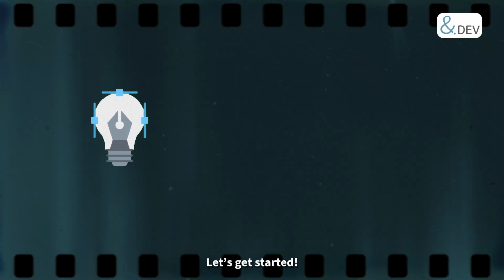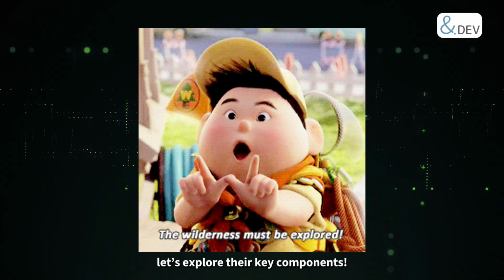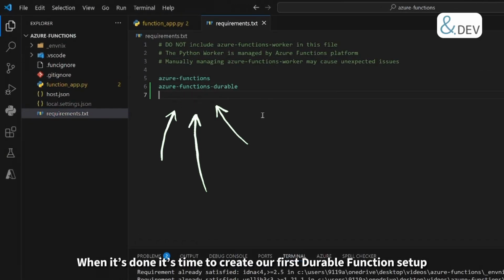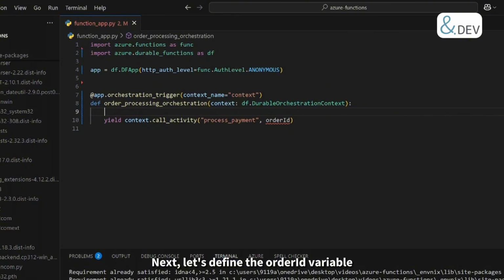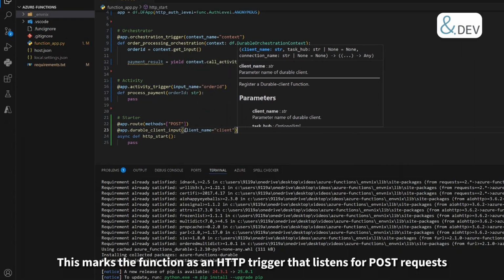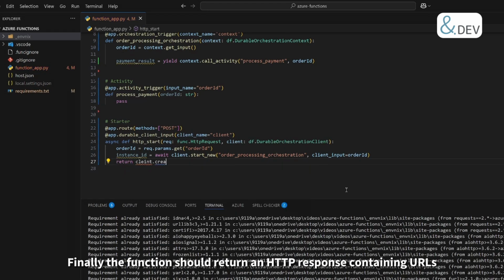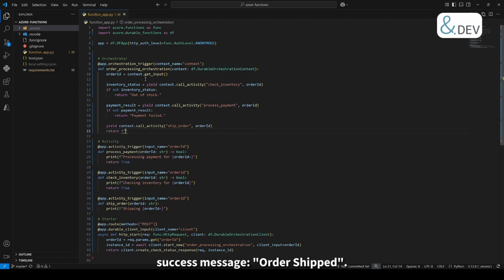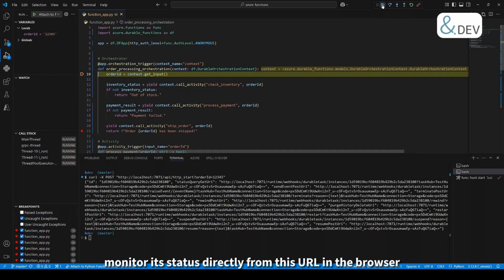Azure Durable Functions: Build Stateful Workflows in Python and VS Code (PART 5)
In this tutorial, we delve into Azure Durable Functions, an extension of Azure Functions that enables stateful, long-running workflows in a serverless environment.

We'll explore key components such as the Starter Function, Orchestrator Function, and Activity Function, and demonstrate how to implement these using Python in Visual Studio Code.

Learn how to manage state, coordinate complex workflows, and handle external inputs effectively.

By the end of this video, you'll have a solid understanding of building robust, durable functions to enhance your serverless applications.​